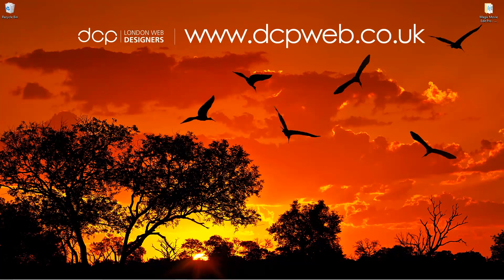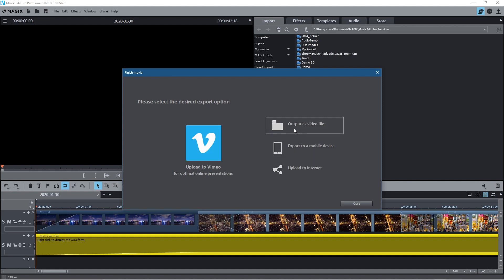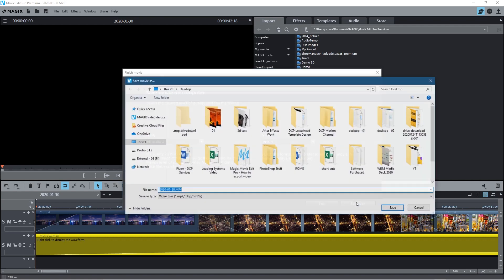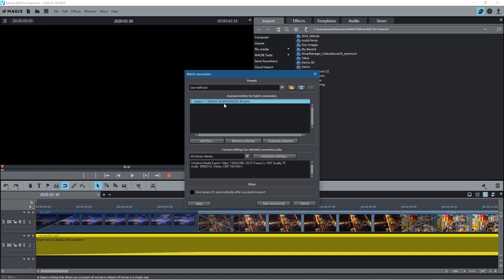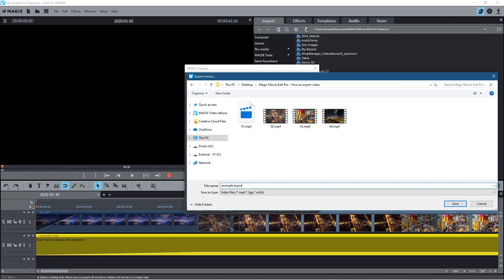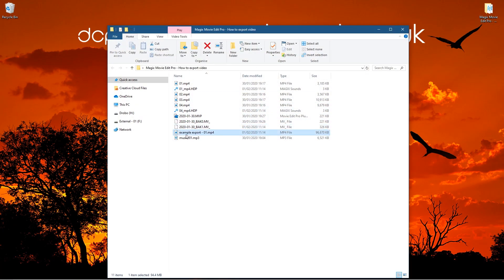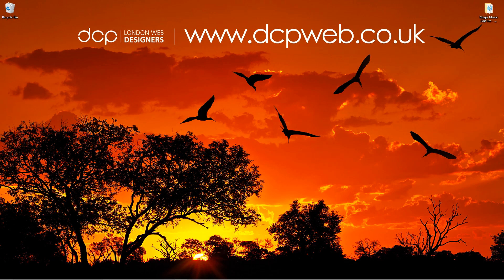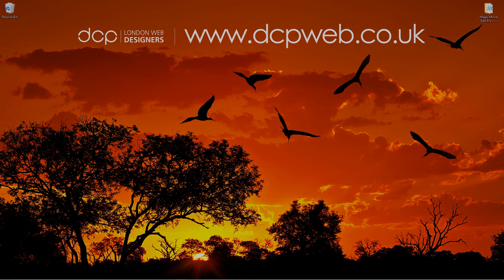How to export video - Magix Movie Edit Pro 2020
In this Magix Movie Edit Pro 2020 tutorial I will show you how to export videos.